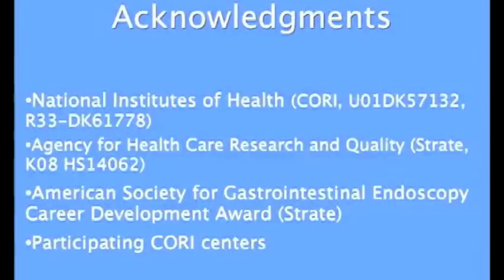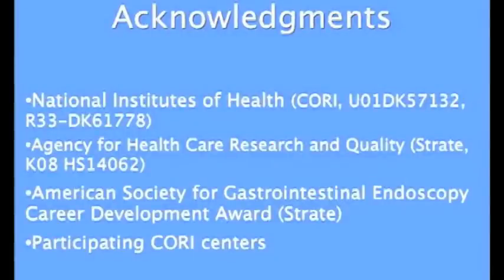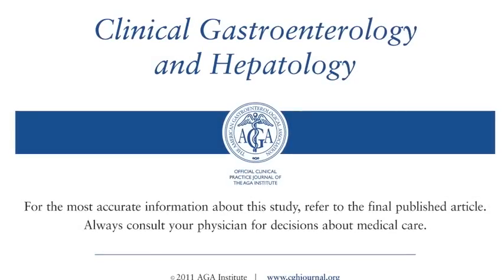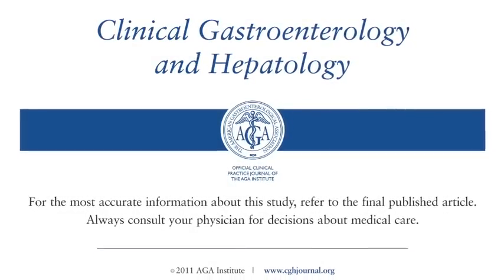Factors That Contribute to Blood Loss in Patients With Colonic Angiodysplasia From...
Drs. Naomi G. Diggs and Lisa L. Strate discuss their manuscript "Factors That Contribute to Blood Loss in Patients With Colonic Angiodysplasia From a Population-Based Study."

Clinical Gastroenterology and Hepatology: AT